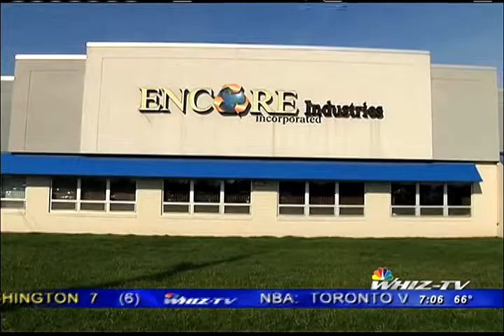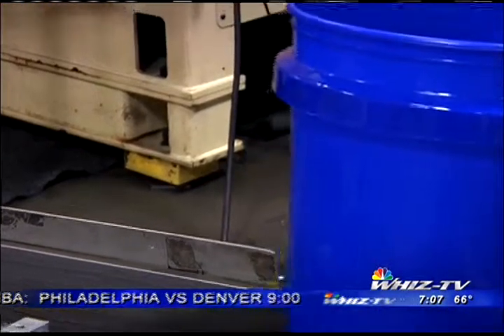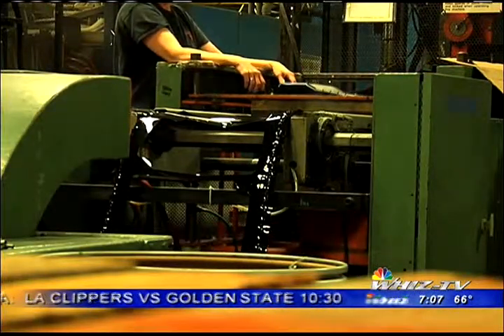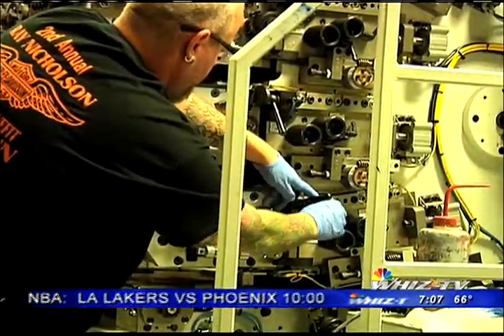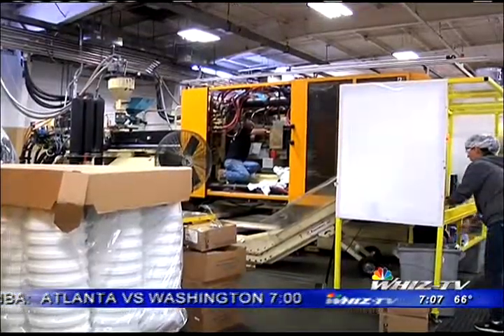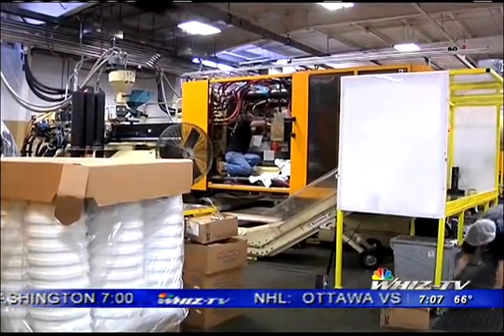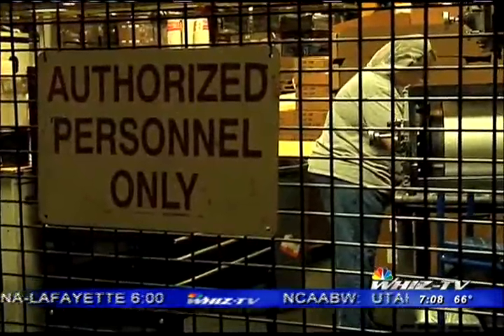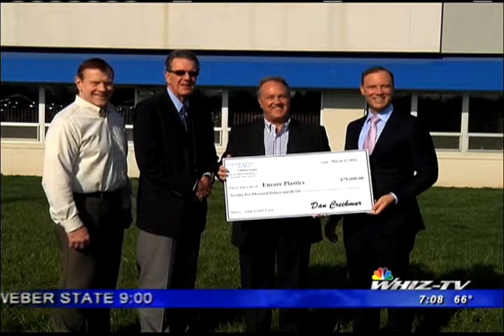Encore Plastics Package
WHIZ Reporter Kandee Farrel and I went to tour Encore Plastics Inc. on March 23, 2016. Columbia Gas provided Encore Plastic with a Grant.